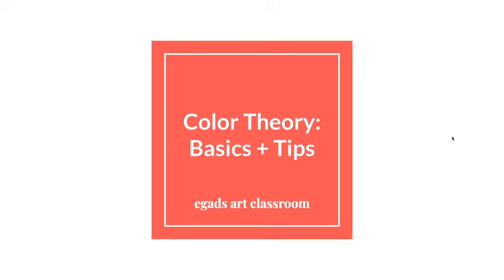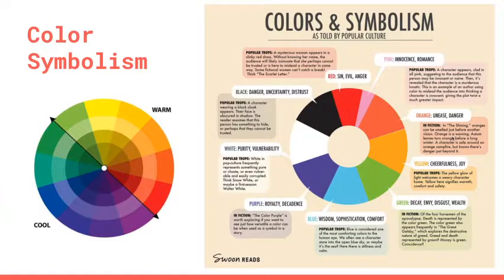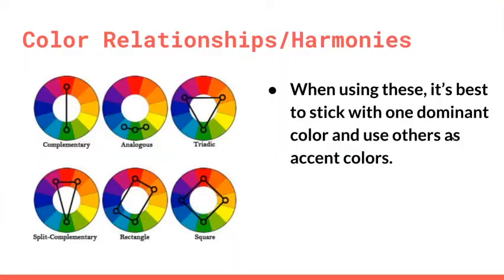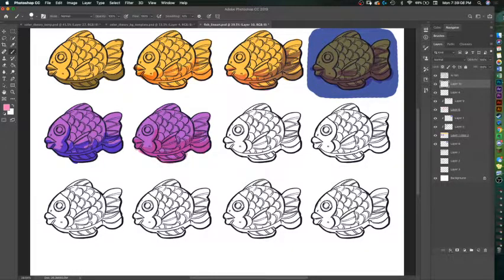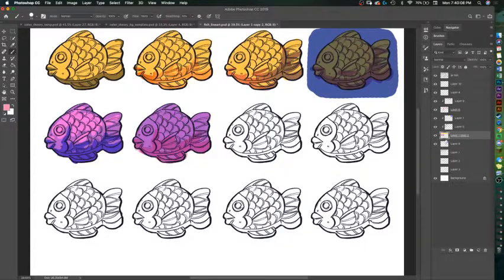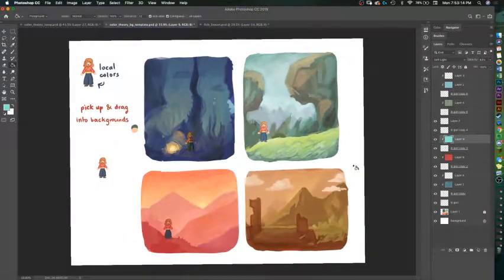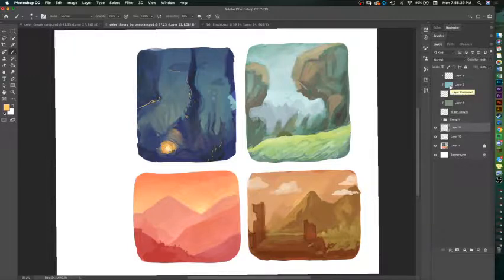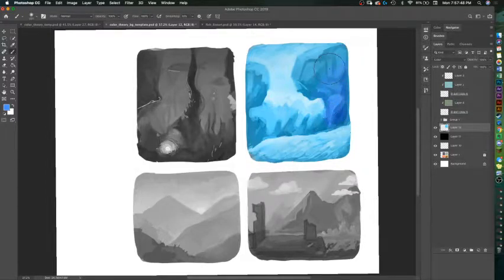Color Theory (10/14/2019)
This week we'll be going over the basics of color theory! During the classroom we'll cover color harmonies and combinations that work well together, so if you want to learn how to make your art pieces look  a e s t h e t i c , make sure to check it out!